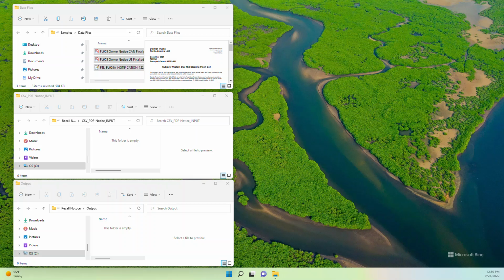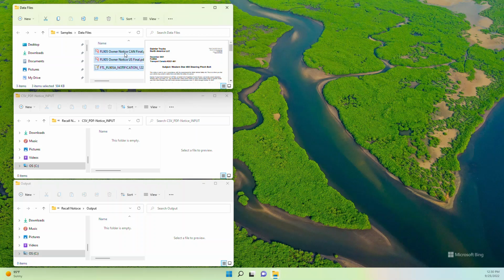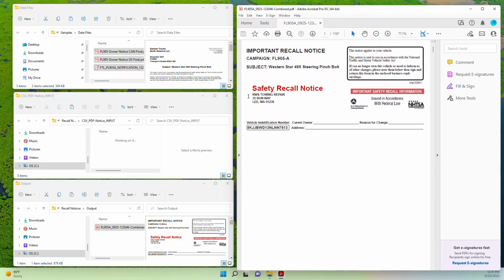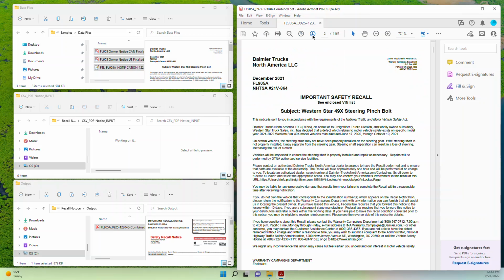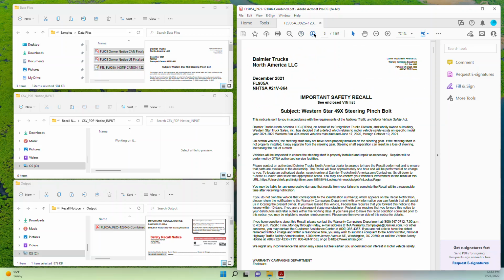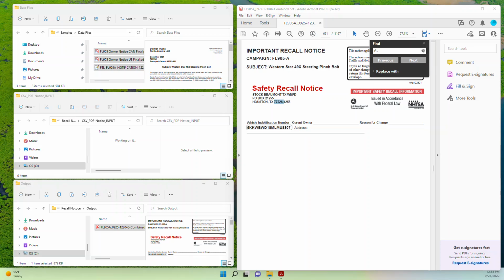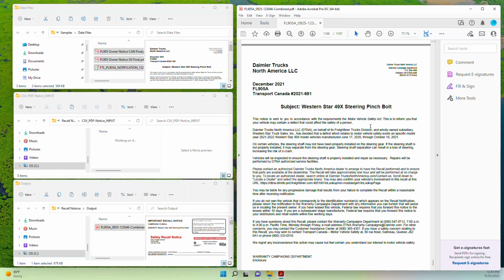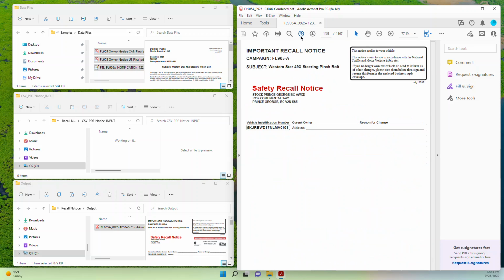Recall Notice Mailer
This is a demo running a job with three input files to create a combined batch PDF of output.